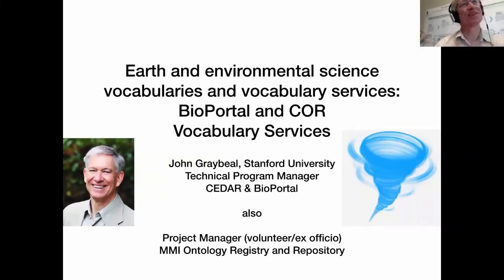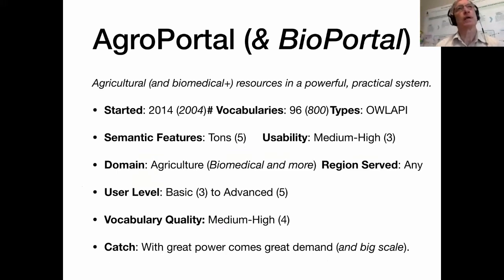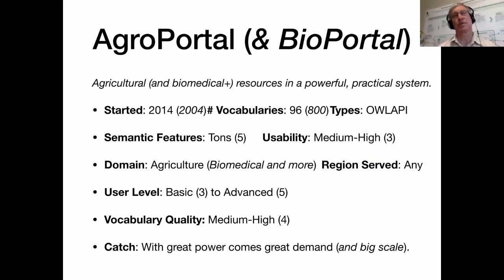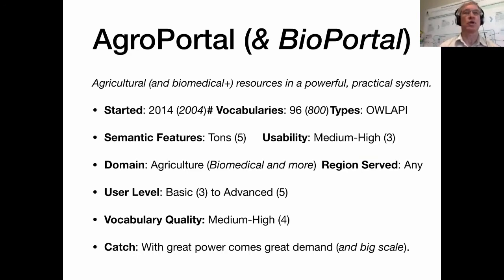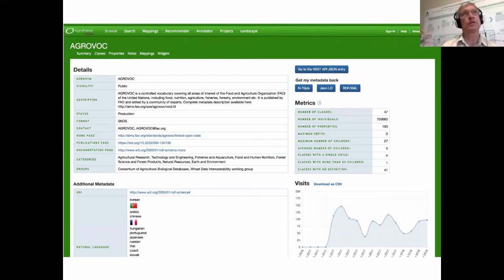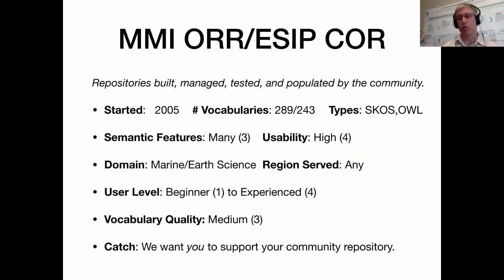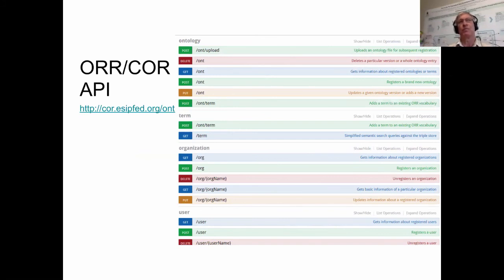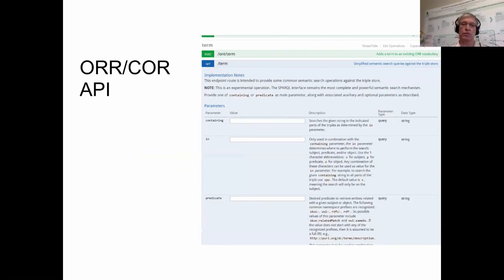Earth and environmental science vocabularies and vocabulary services - John Graybeal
A recording of a presentation from John Graybeal for the June 2018 AVSIG meeting.